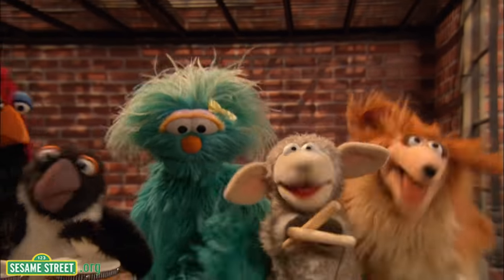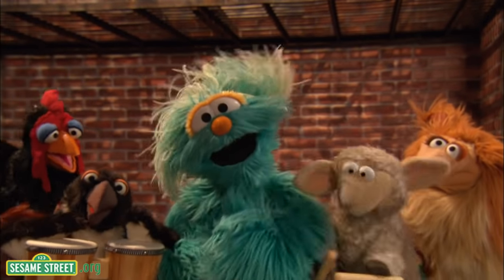Sesame Street: Musica Song with Rosita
Musica means music in Spanish! Rosita and her friends show how to make music!